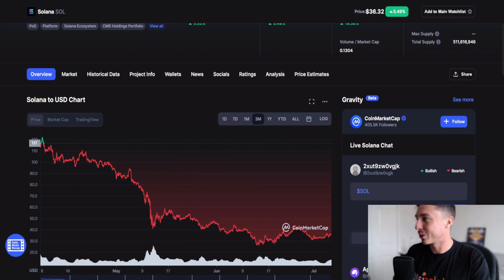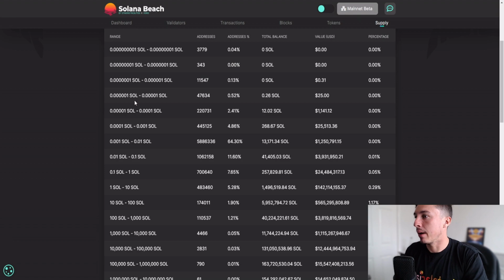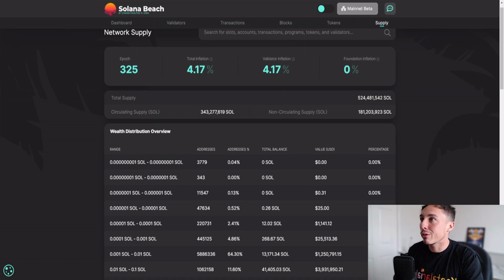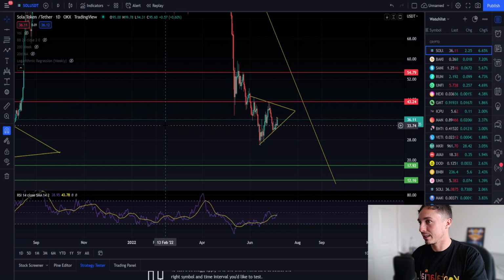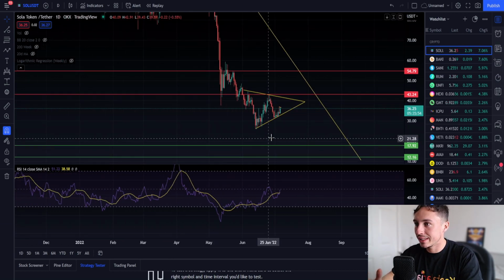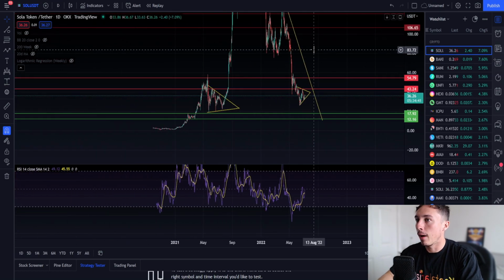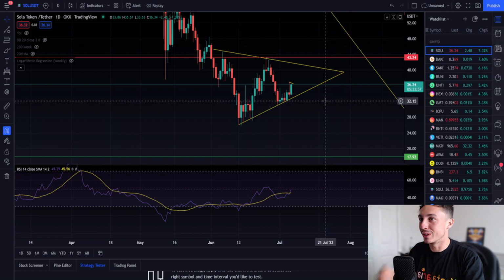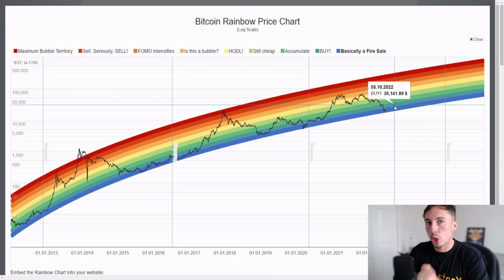Solana SOL Price Prediction 2022 - SOLANA Ethereum Killer! 👀